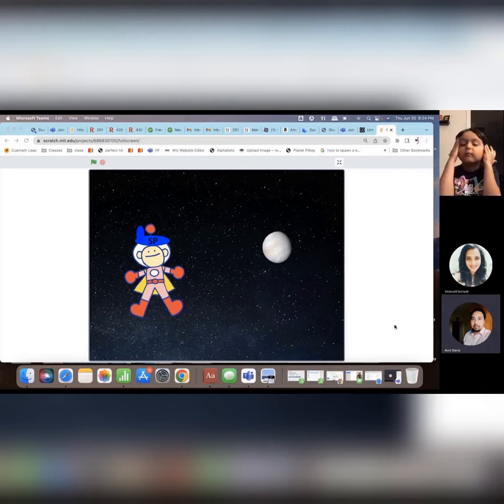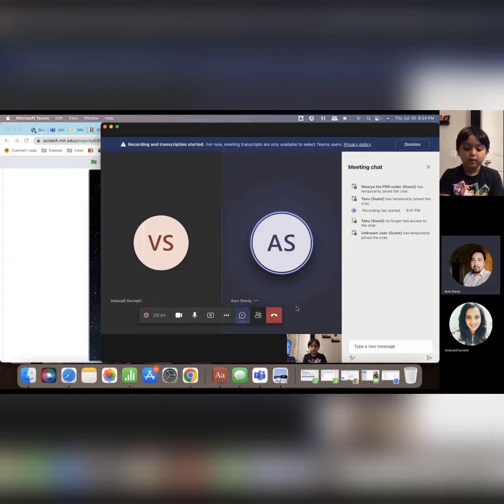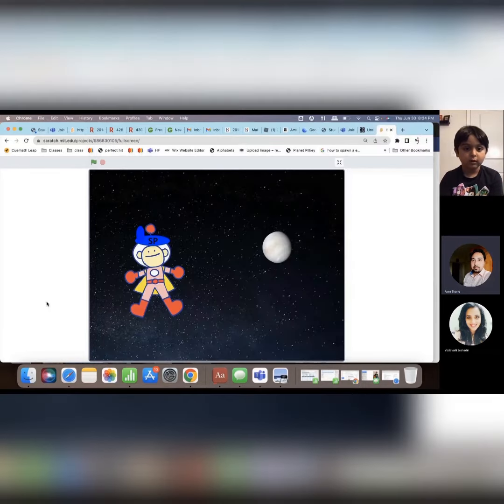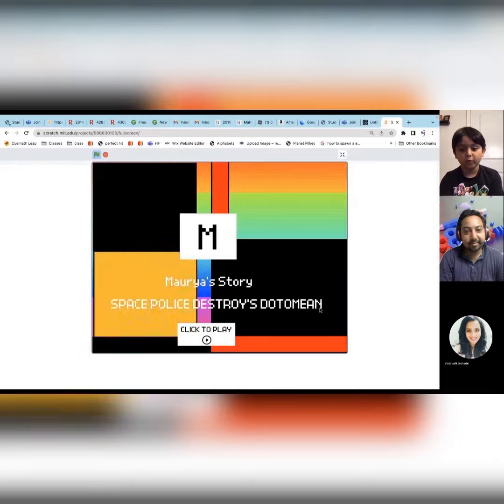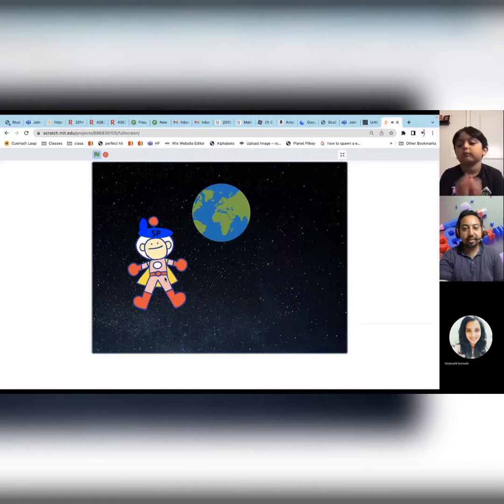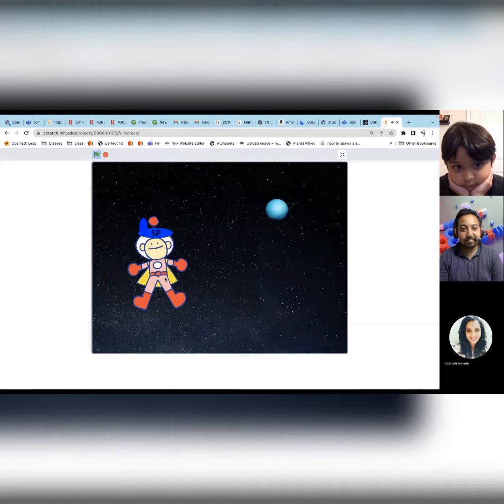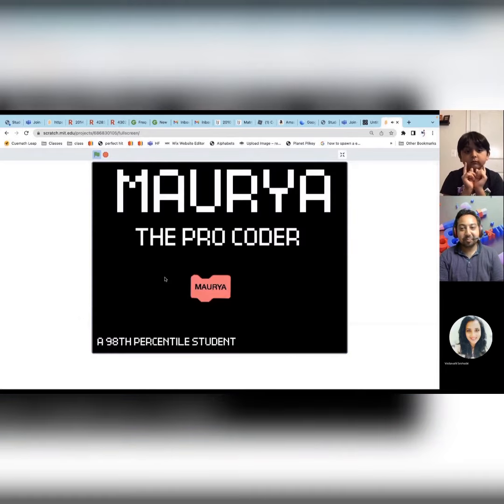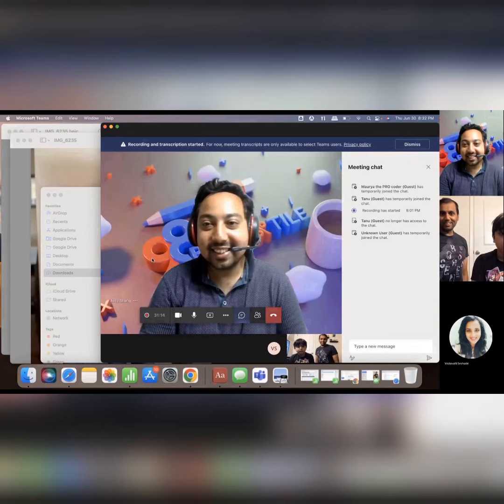-Maurya, Grade 1 student, ranks 29th in IKCC World Scratch Animation Challenge 2022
Maurya, one of the students from our coding program, participated in IKCC World Scratch Animation Challenge, in March 2022. Amongst 604 global participants from 44 countries, he secured the 29th rank making 98thPercentile extremely proud.